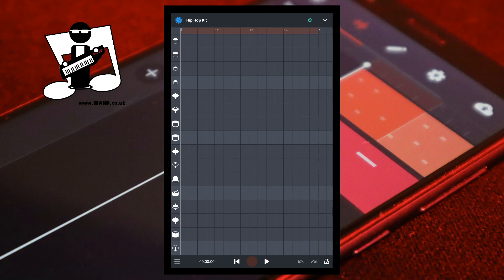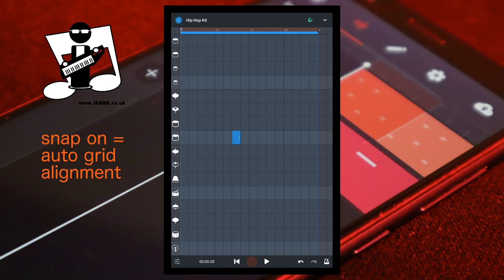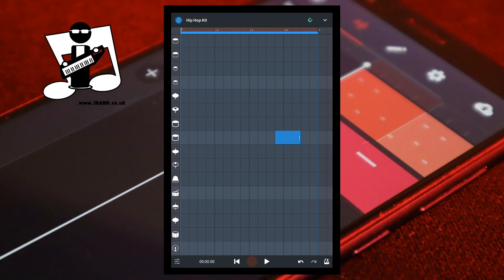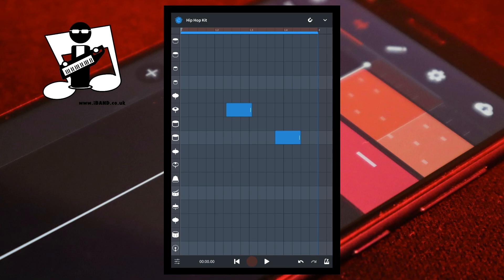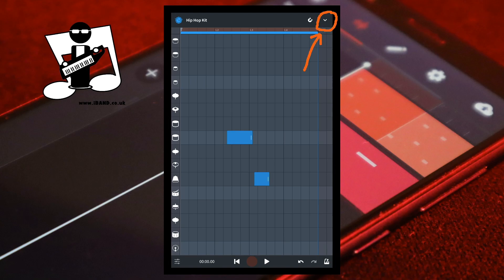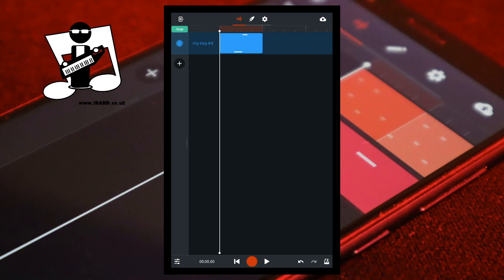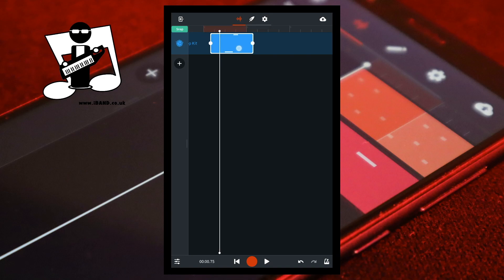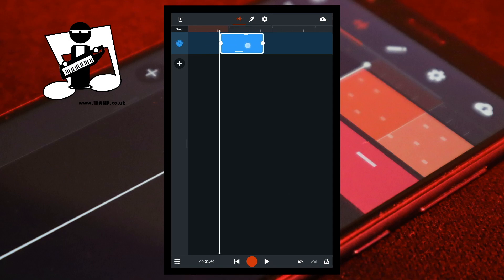Bandlab. What is snap?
A quick tutorial that explains the snap feature in bandlab, how to turn it on or off and when to use snap.